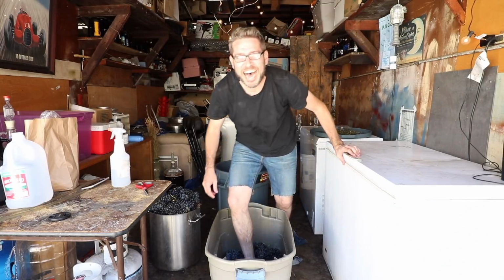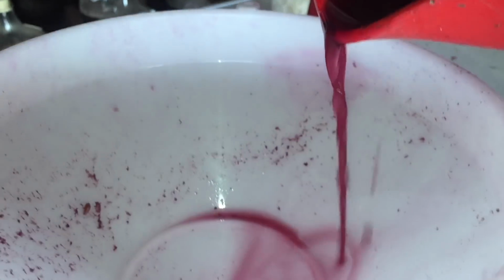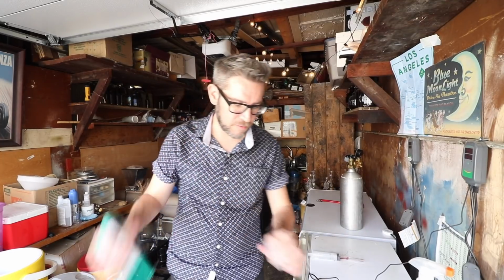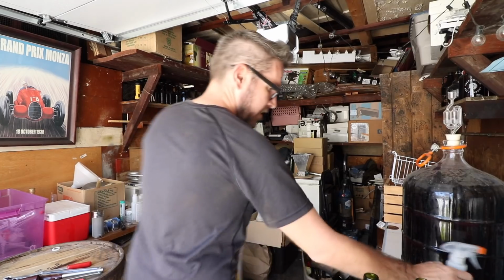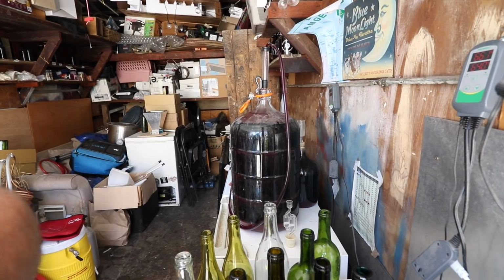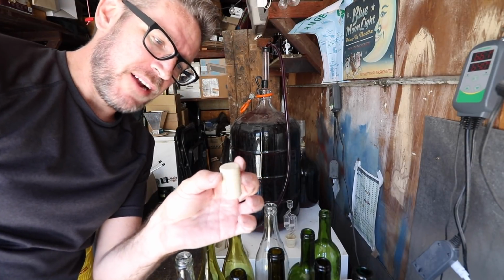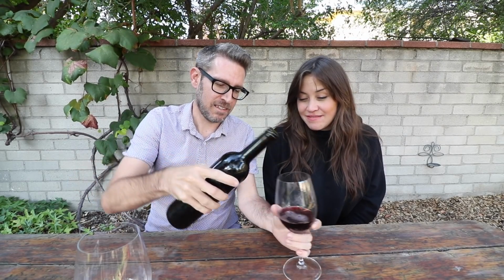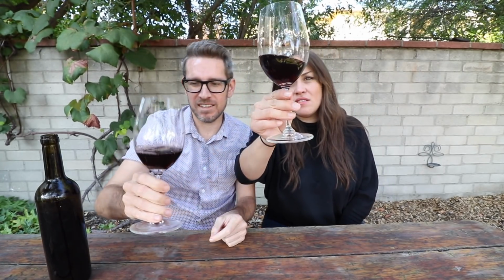I finished my first real wine!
In this video I finish making and taste my first real wine.